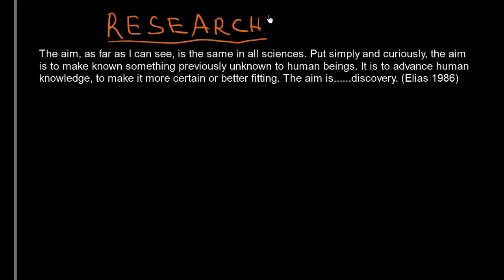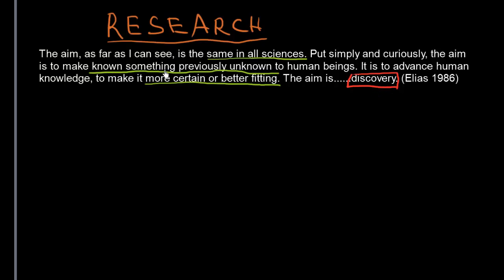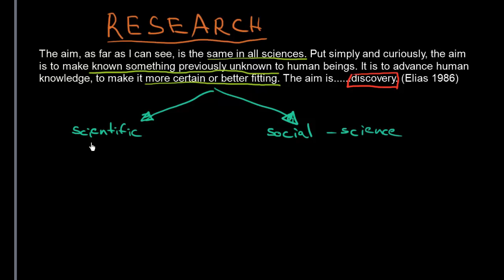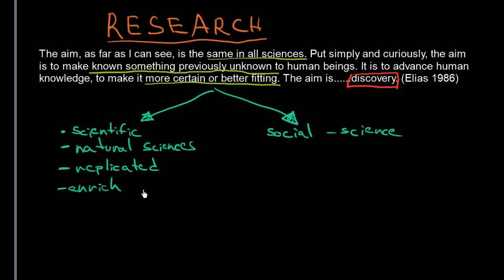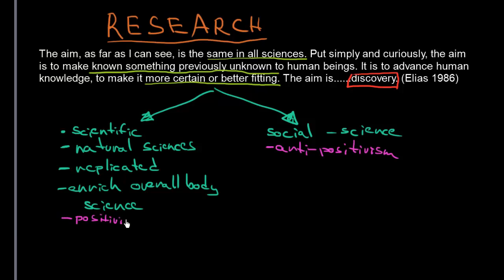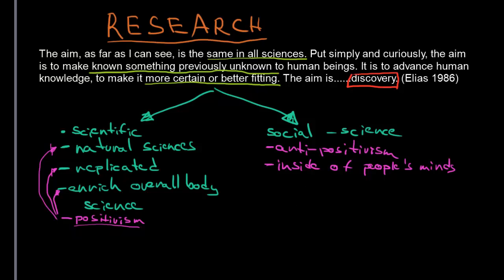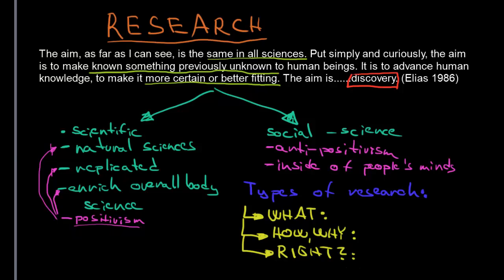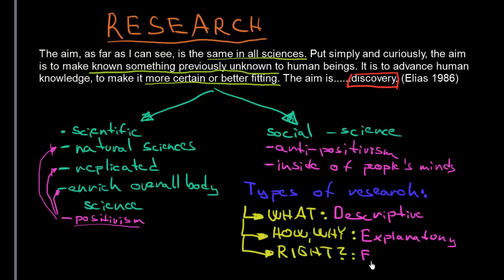Definition of Research